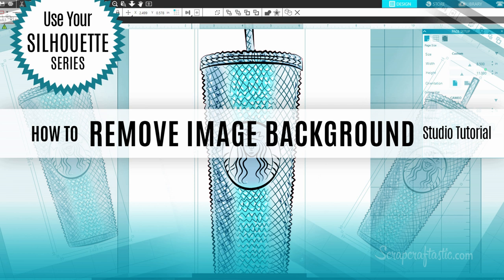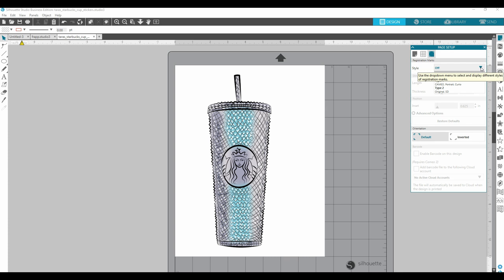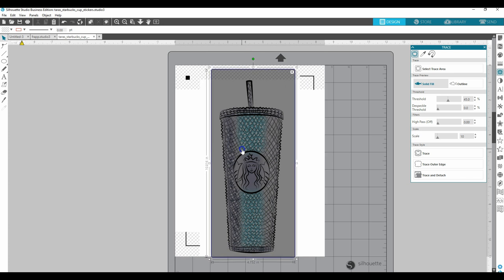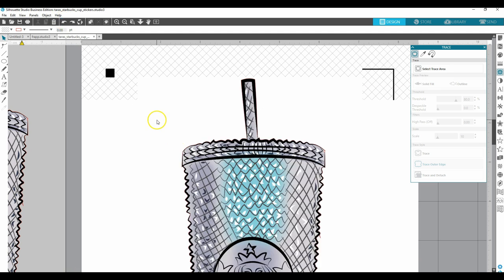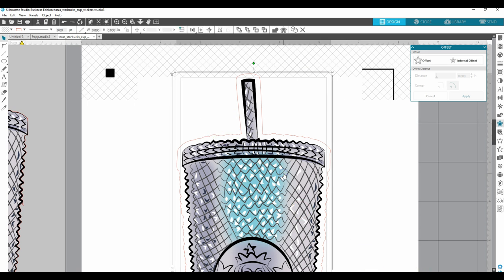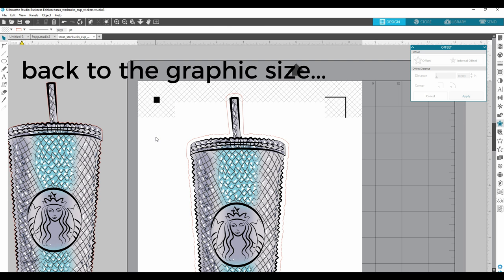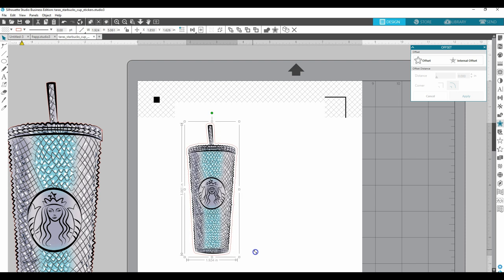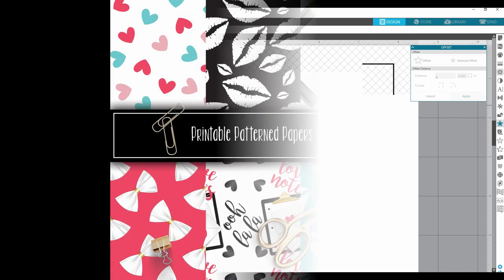How To Make Stickers Use Your Silhouette Series Pt 2 - Create Image Offset, Registration & Cut Lines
Make your own stickers, and learn how to add a border around your images, create cut lines and set the registration marks for the Silhouette Studio software.

Rachelle